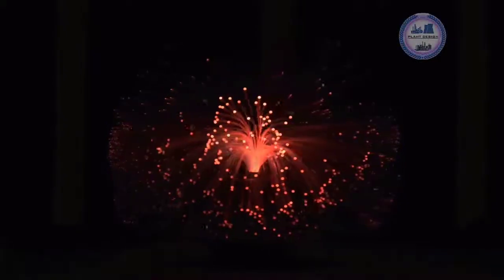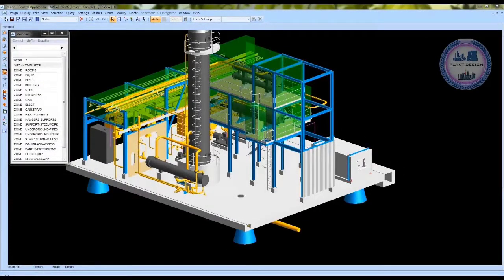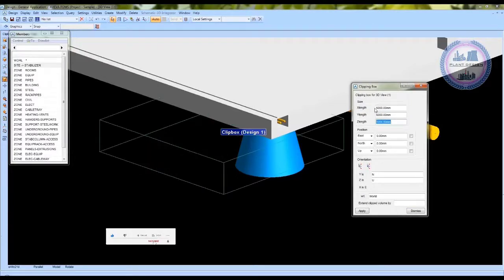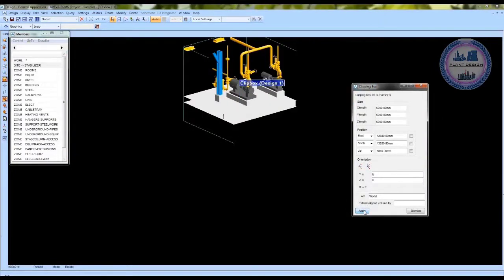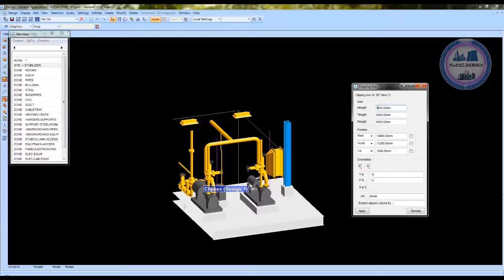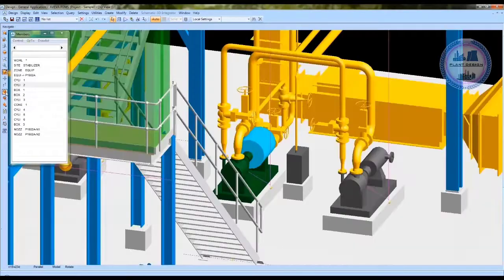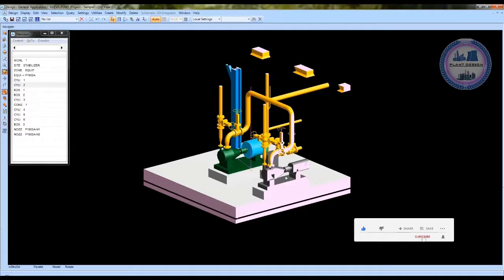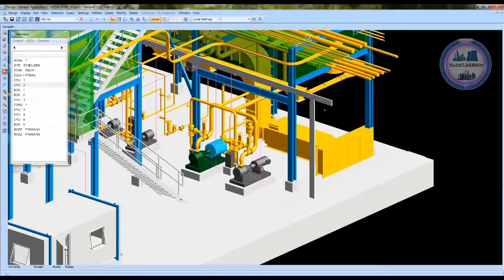How to set PDMS clipping and adjust the settings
In This short Video you will learn:
- What is PDMS Clipping?
- How to set PDMS Clipping